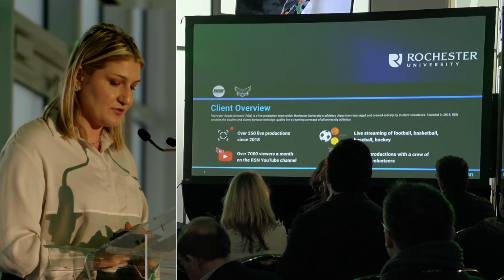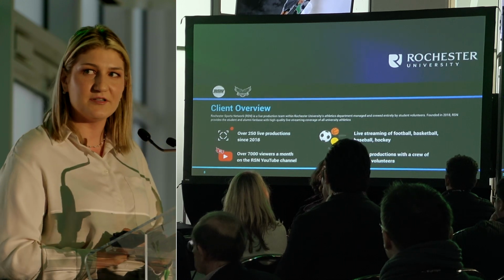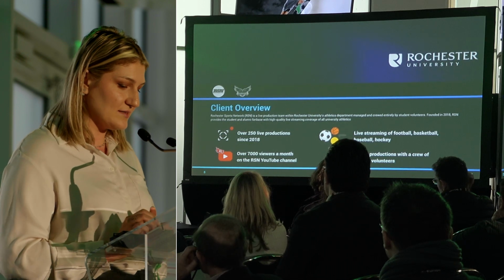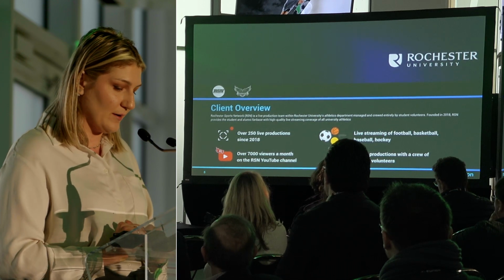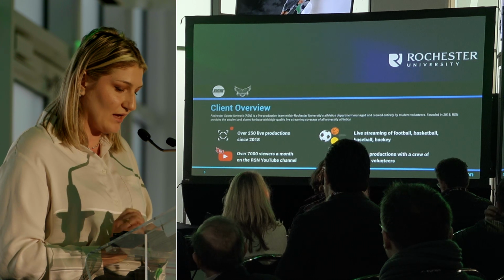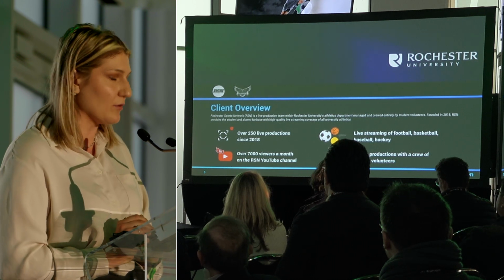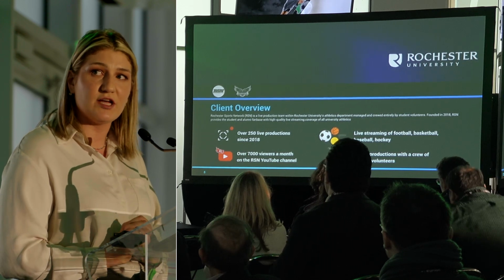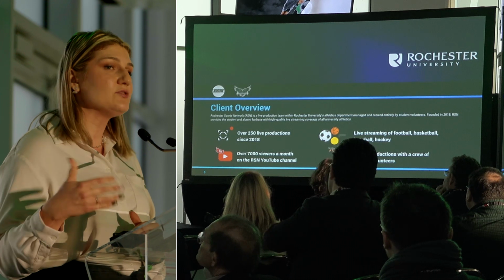Football Summit 2023: Case Study - Lessons Learned from Live Cloud Production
In this comprehensive case study, Chyron's Diana Arsene reviews lessons learned from early implementations of cloud-native live production encompassing switching, graphics, audio, replay and telestration.

Sportsground, a Swedish production company has successfully used Chyron LIVE to scale up, producing beyond the capacity of their Stockholm-based facilities. In contrast, Rochester University in the United States has turned to Chyron LIVE to bring a professional look and feel that they did not have before, to their sports live stream.

In the third example, Briga Sports, based in Mexico, is using Chyron LIVE's latest addition, Matchpad, an interface designed explicitly for single-operator coverage of live football matches, to expand and professionalise its content and its remote production capabilities with an eye towards increased fan engagement.